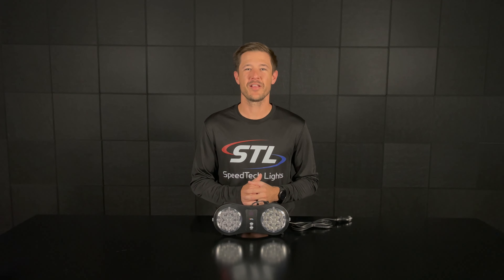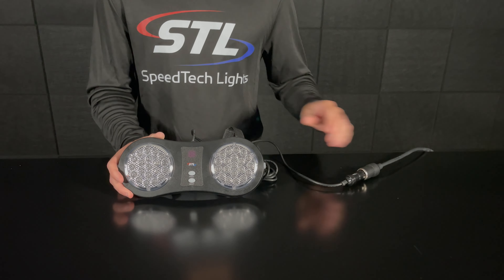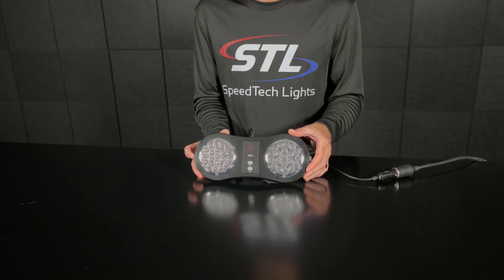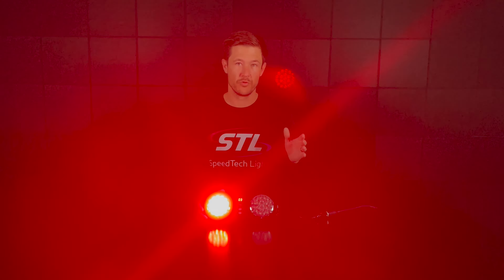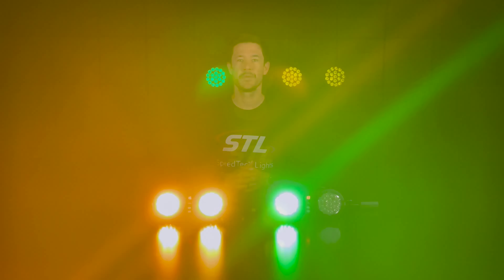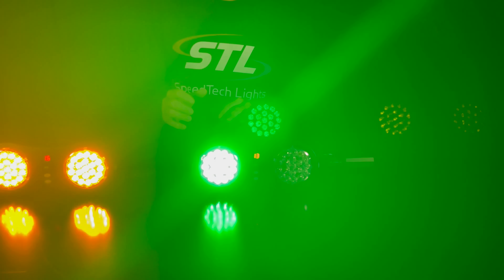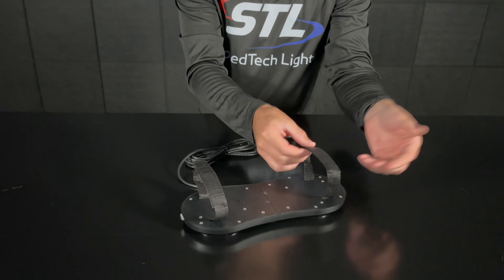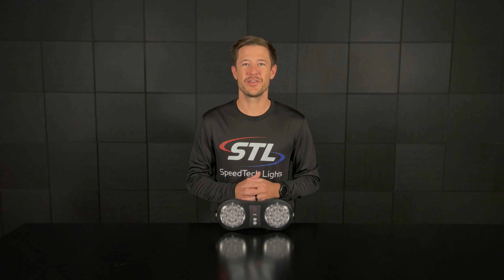SpeedTech SpotLight: NEW Arc® Flip-Down Visor Light Preview!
NEW Arc Flip-Down Visor Light coming soon!
SpeedTechLights.com